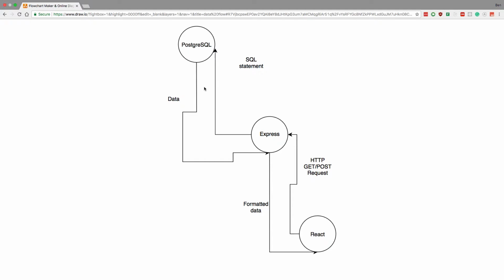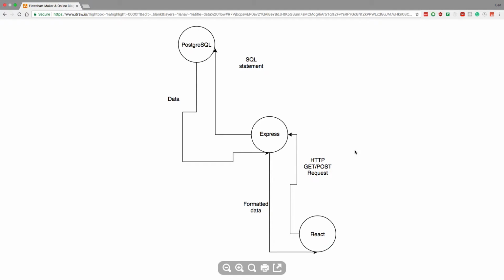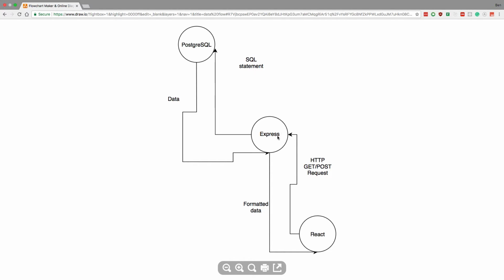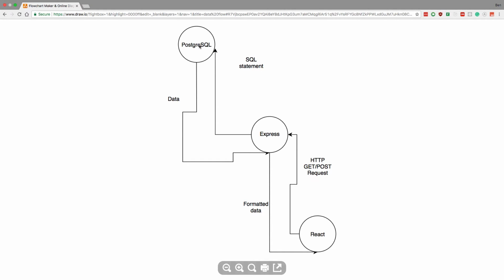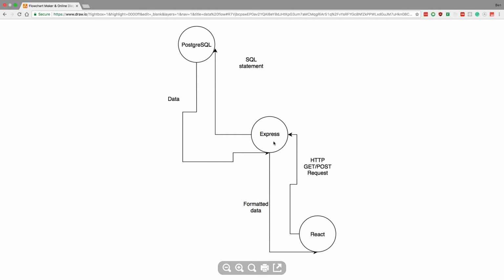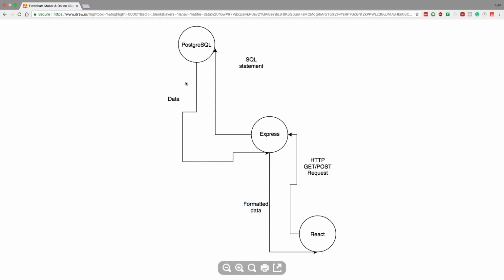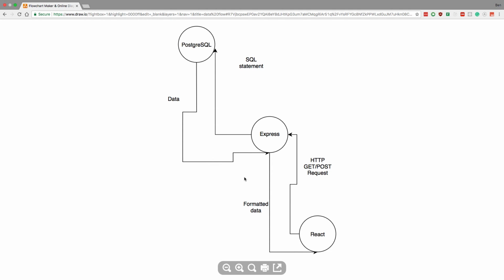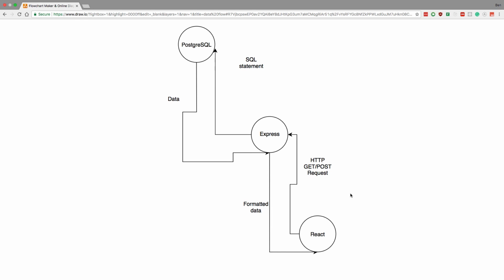How a fullstack application works - Volume Fixed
I talk about how a fullstack application works and how data flows between the different components.